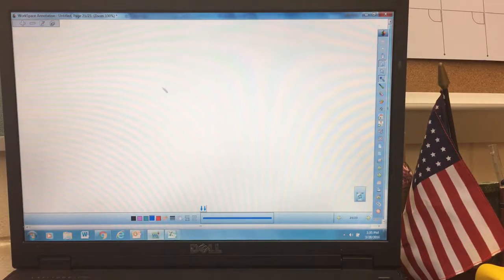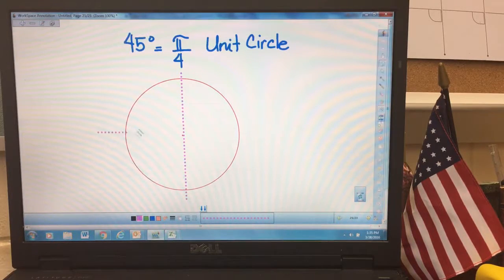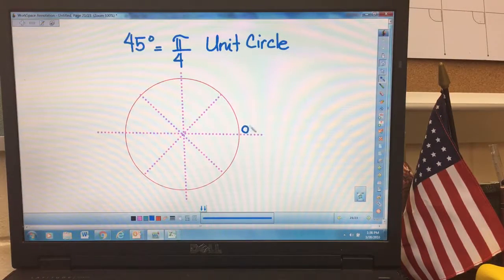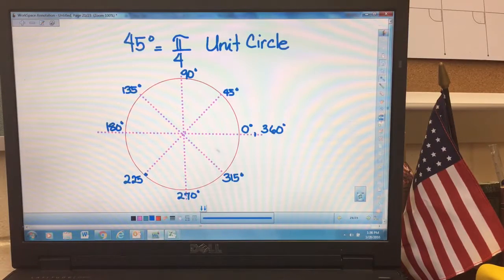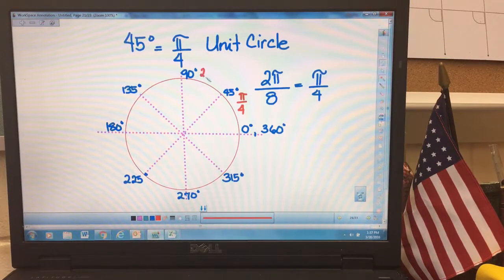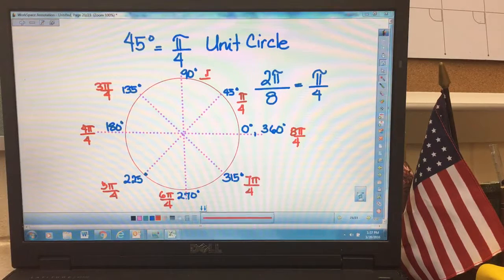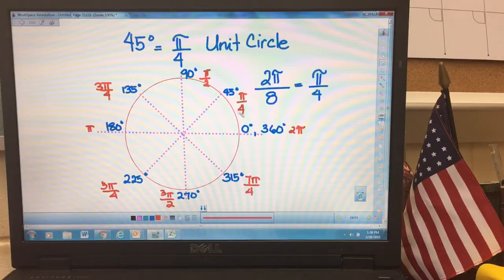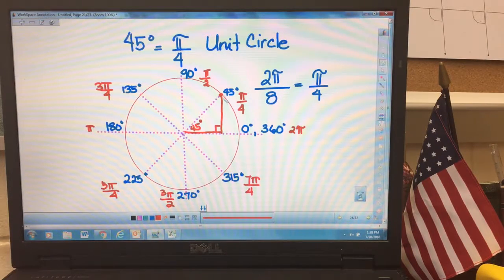45 degree or Pi/4 Unit Circle Part 2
Creating a unit circle divided into equal 45 degree increments.